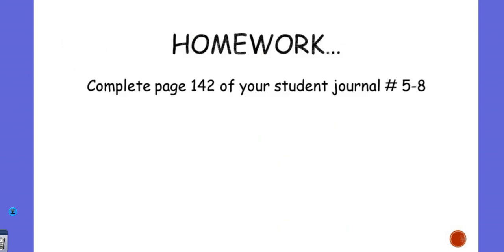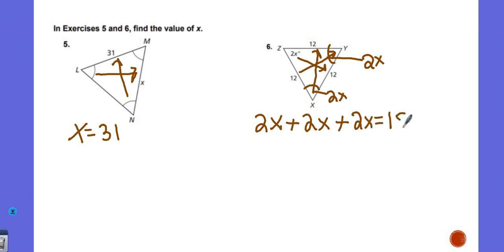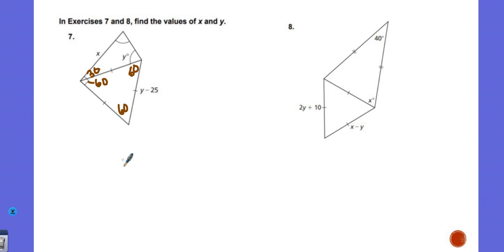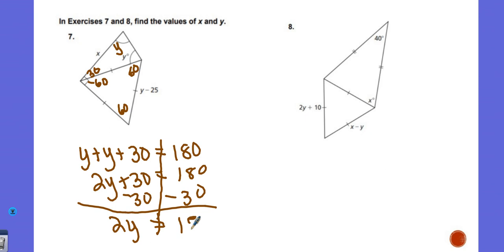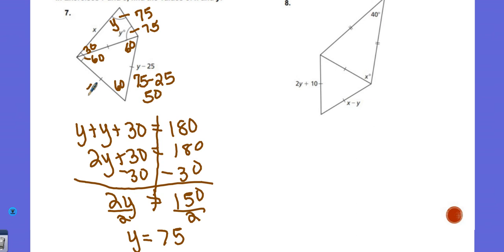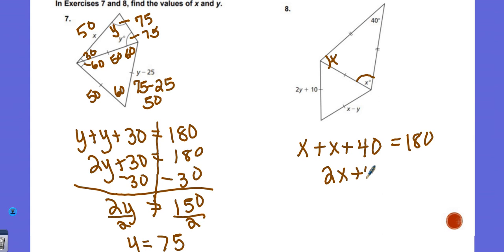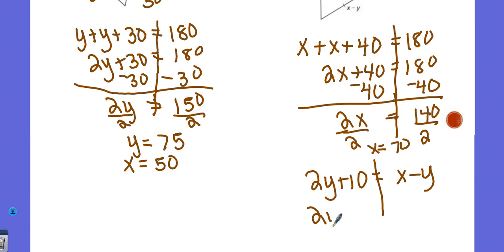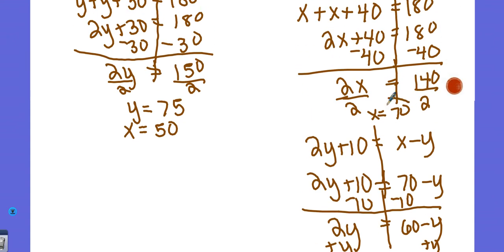Wk of Nov 18 Hw Day 3 Isosceles Triangles